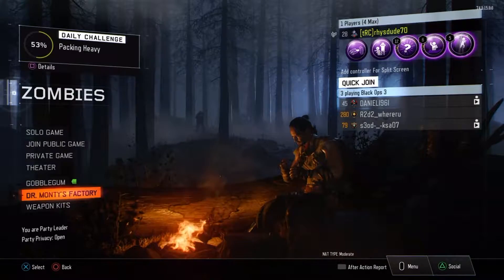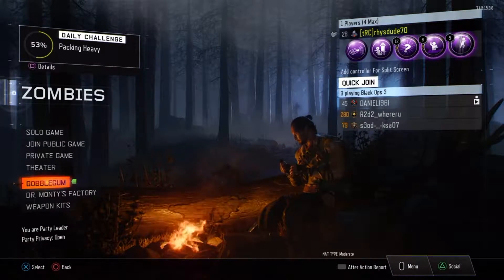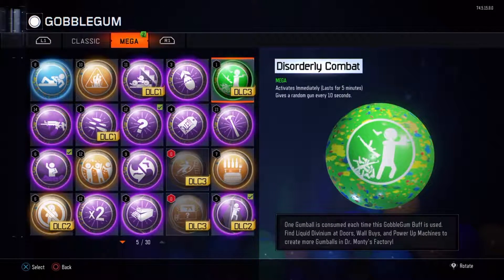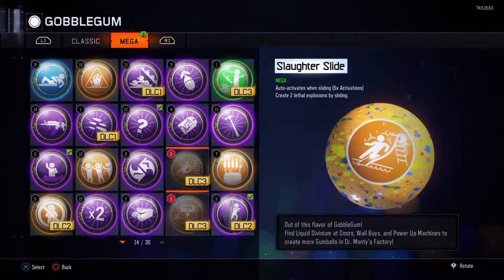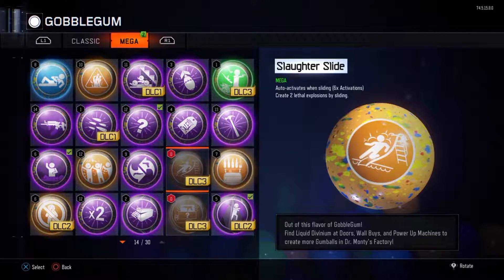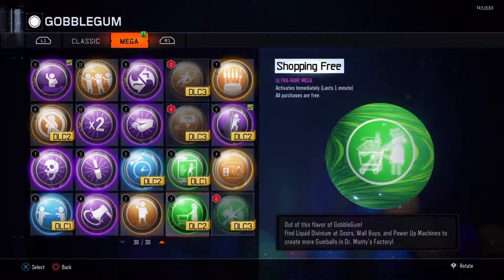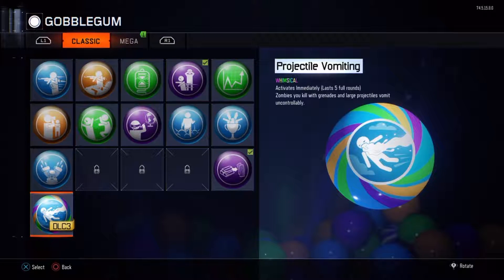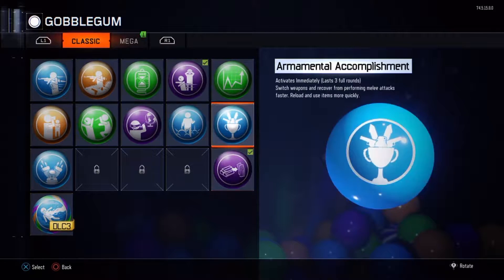Black Ops 3 DLC 3 GobbleGums Explained! + Showcase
DLC3 brought 5 new gobblegums to Call Of Duty Black Ops 3 Zombies, but are they good? Watch to find out!

NEXT VIDEO: GOROD KROVI EE

-Social Links-

-Members-

Rhys - rhysdude70
Tom - PRASHER
Ethan - ProfessorHalli
Oli - Olstar32
Spencer - BUSHWHACKER-MFC